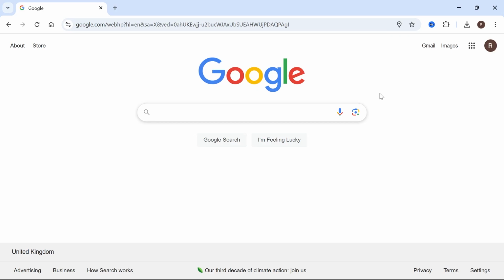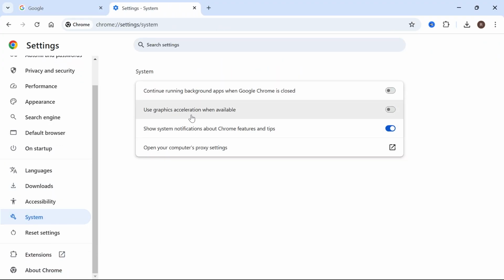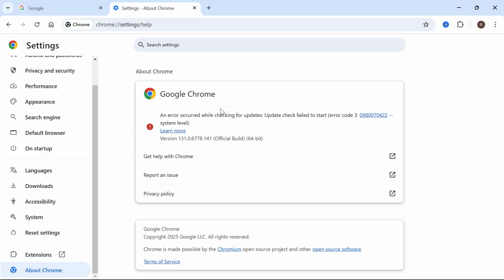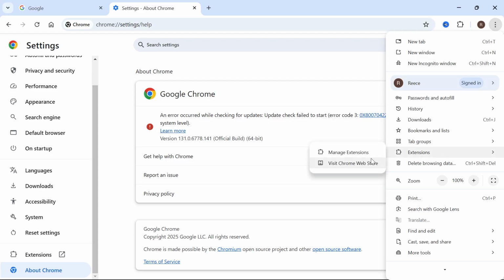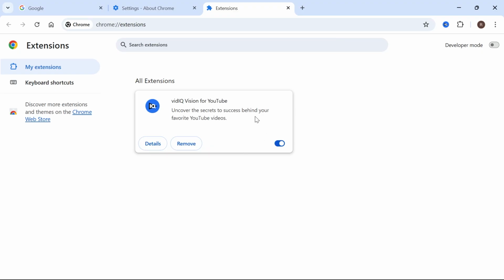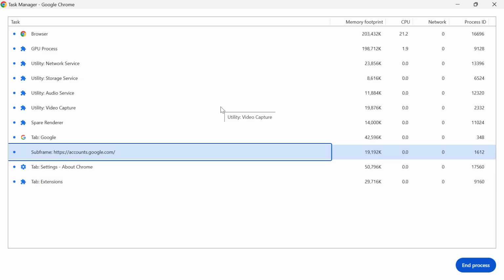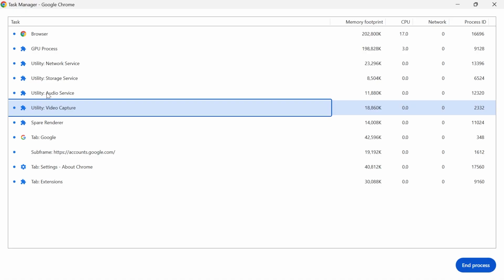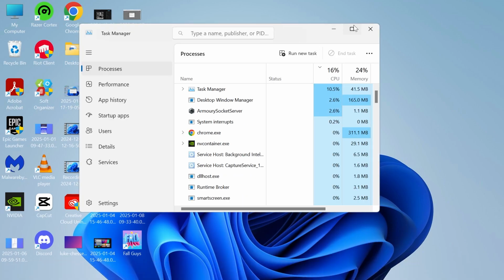How To Fix Google Chrome High CPU Usage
Is Google Chrome causing high CPU usage and slowing down your computer? This step-by-step guide will show you how to fix Google Chrome high CPU usage effectively. Learn how to identify resource-heavy tabs, disable unnecessary extensions and optimize Chrome's performance.